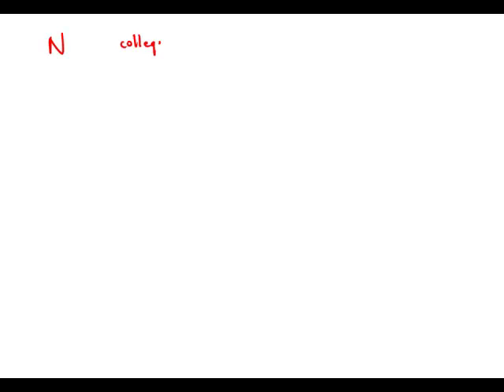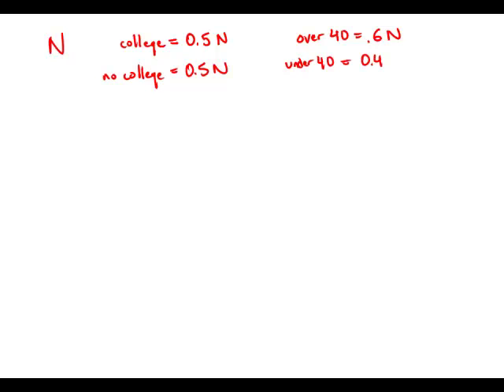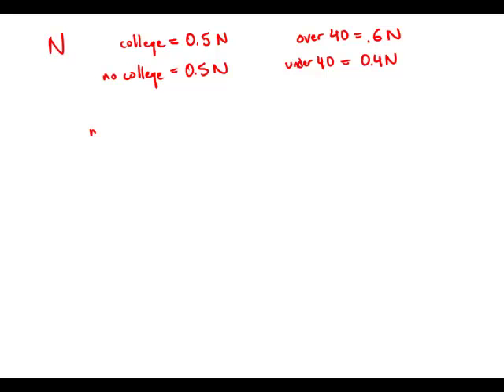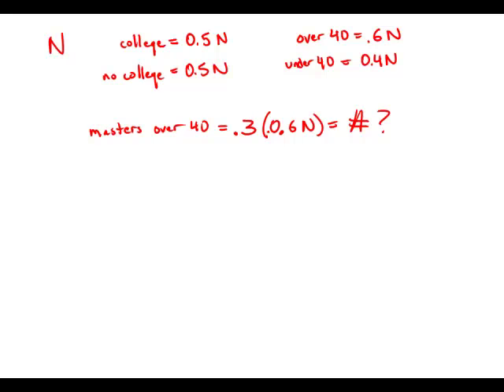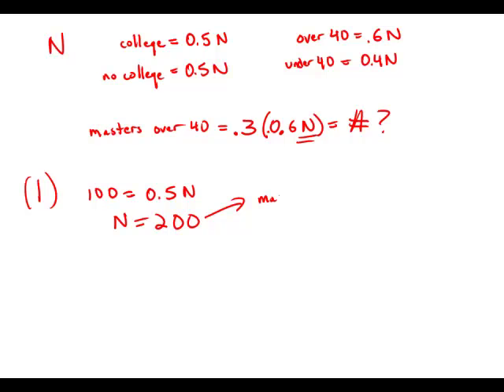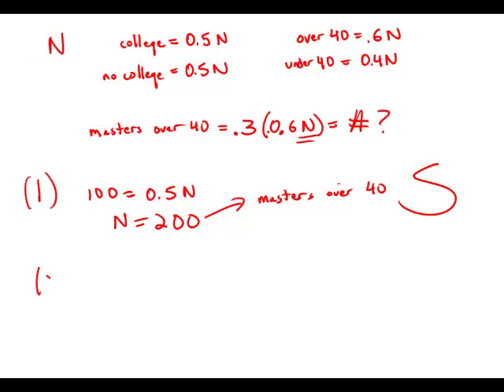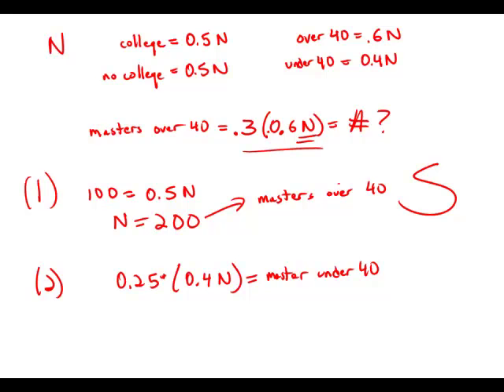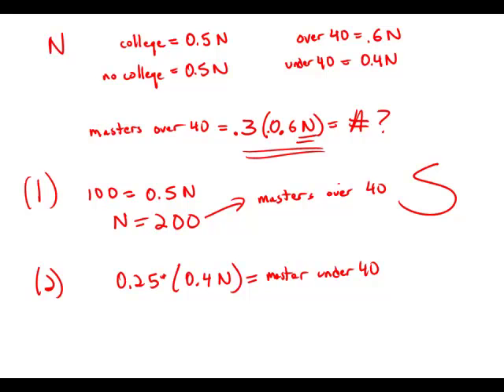GMAT Official Guide 12: Data Sufficiency 92